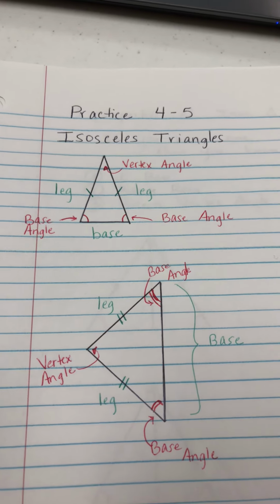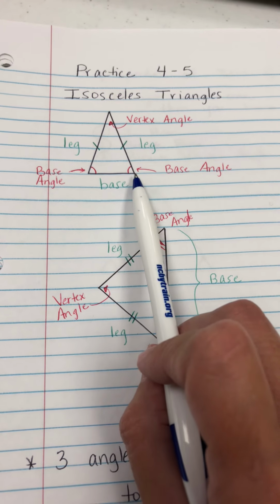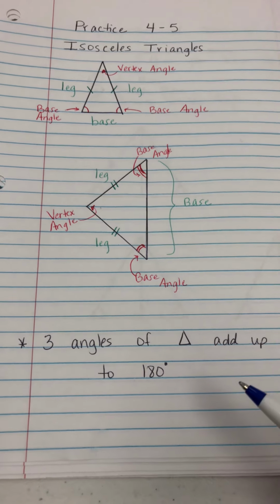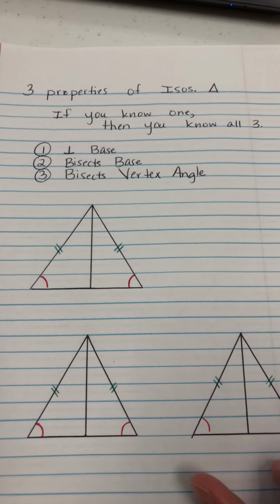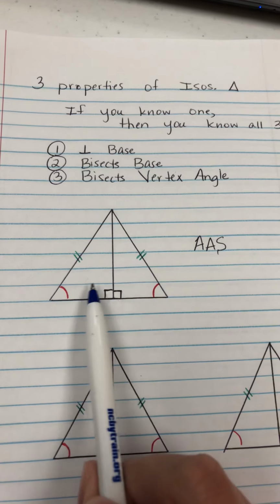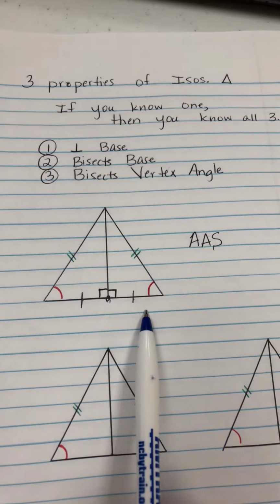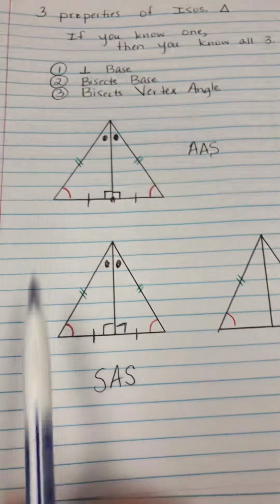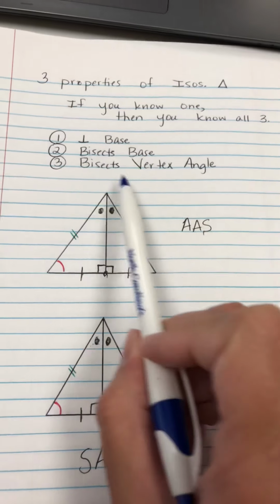April 22, 2020